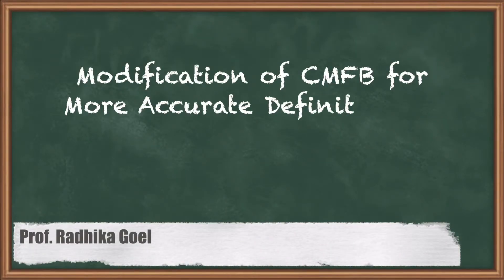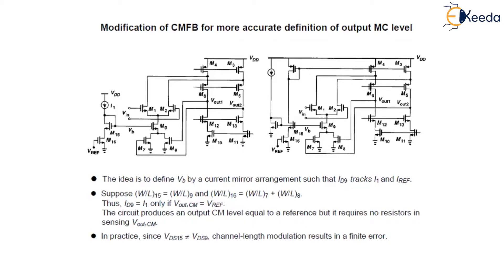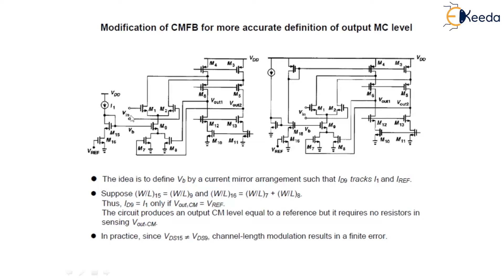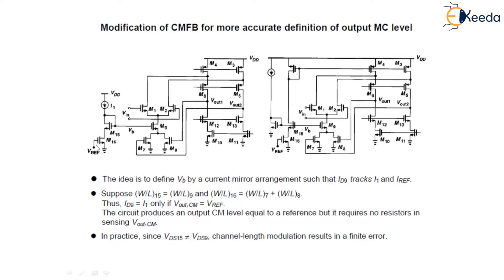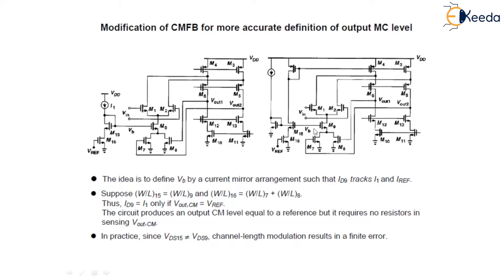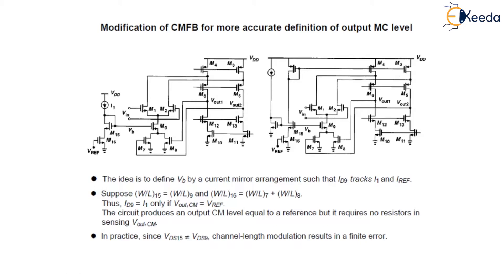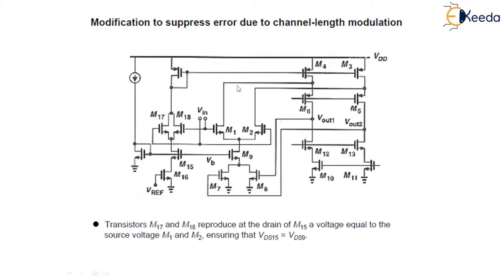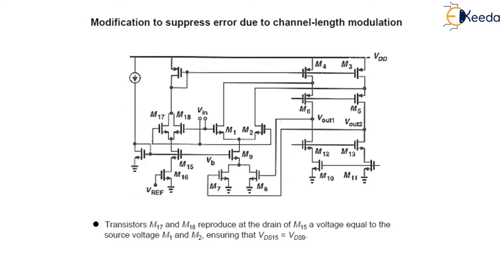Modification of CMFB for More Accurate Definition of CM Level - Analog & Mixed VLSI Design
Topic - Modification of CMFB for More Accurate Definition of CM Level

Chapter - Stability and Frequency Compensation Op-Amp

Happy Learning!